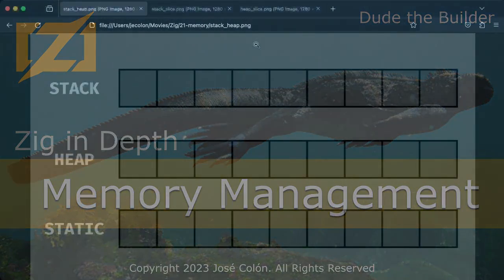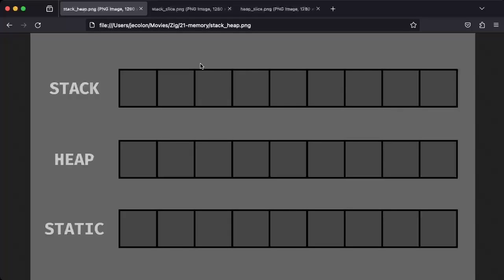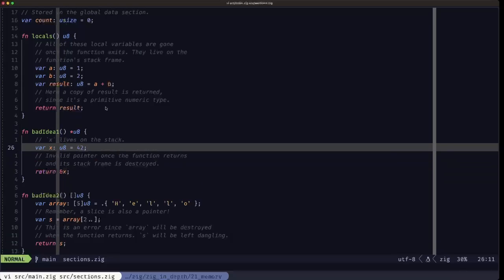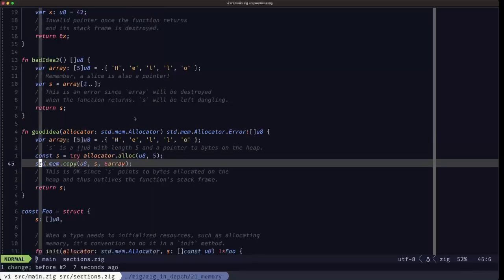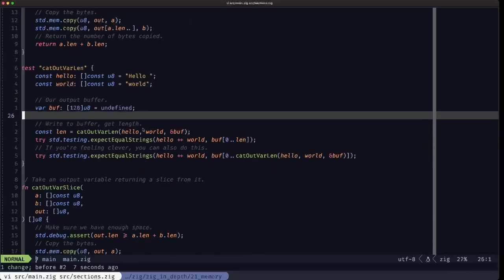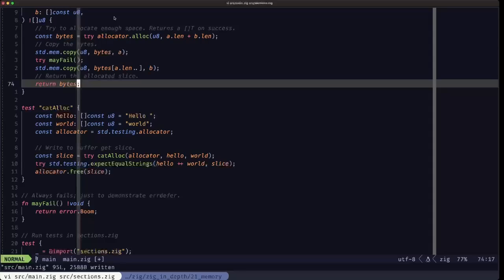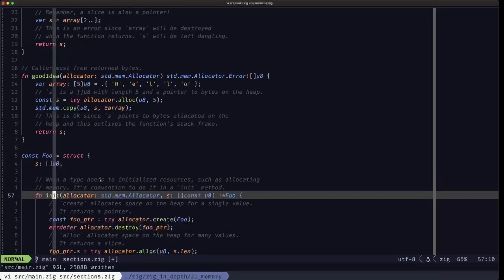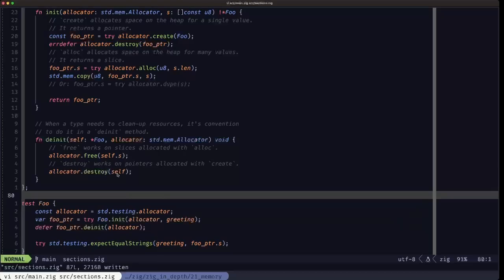Zig in Depth: Memory Management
Get yourself a cup of coffee, this is going to be a long video. :^)  Memory management in low-level systems programming is a fundamental skill to master. In Zig, it's at the core of the language's philosophy of being explicit, not hiding control flow, and offering maximum power and flexibility to the programmer. In this episode we cover the foundational knowledge you'll need to start mastering manual memory management in Zig. The stack, heap, and static memory sections are explained, as well as the concept of allocation and freeing heap memory.